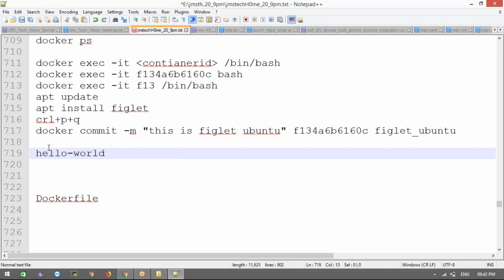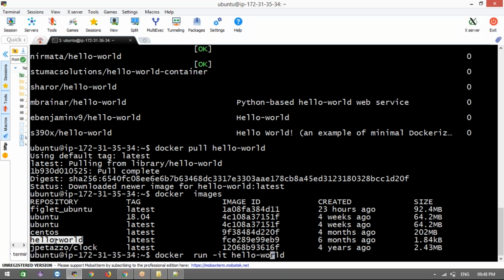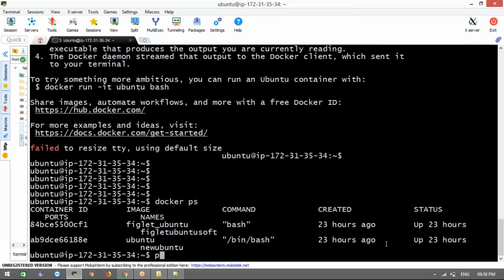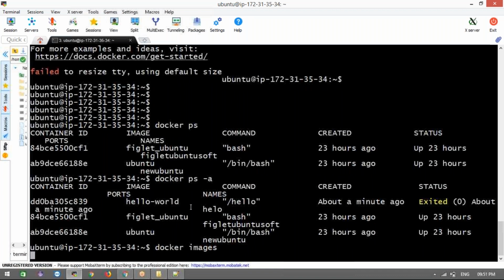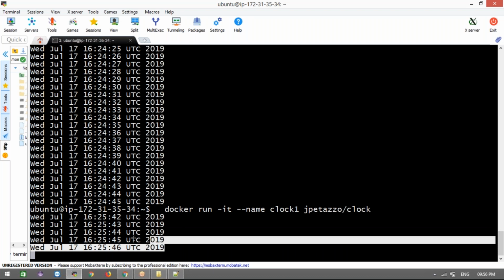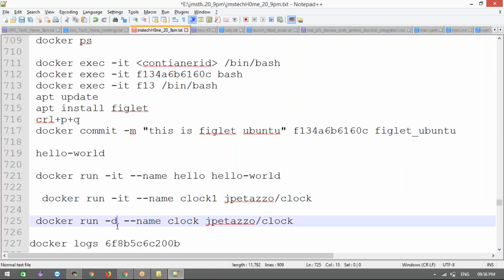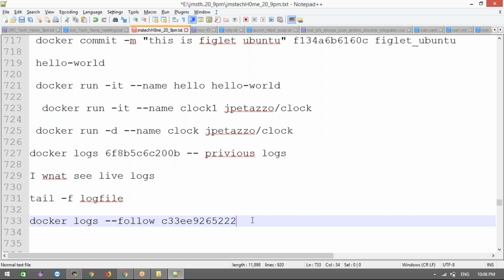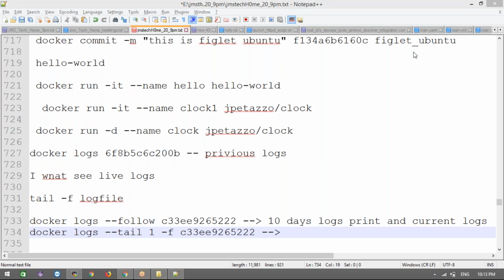27 Docker Commands #3